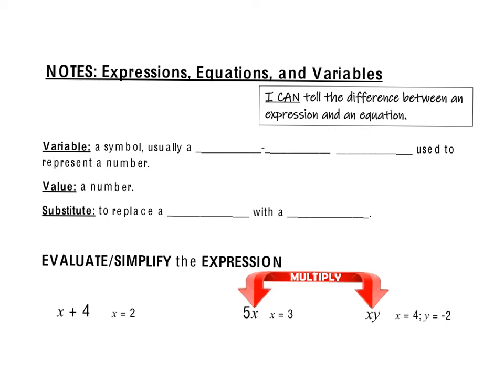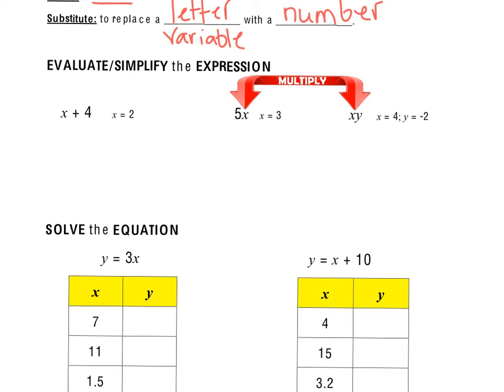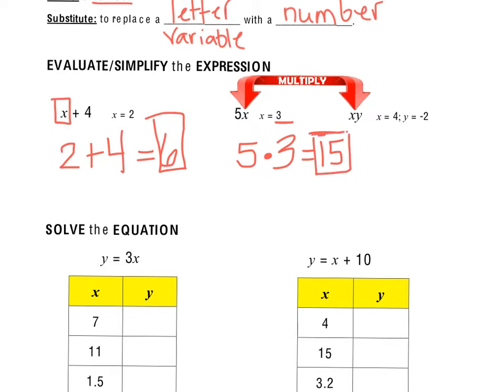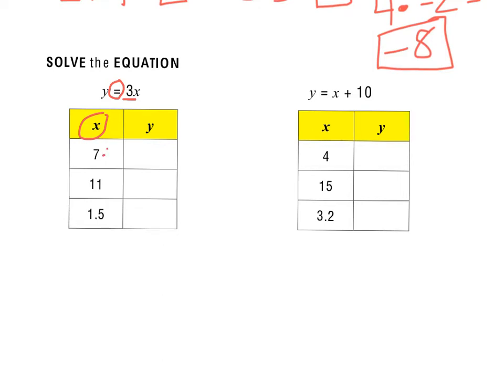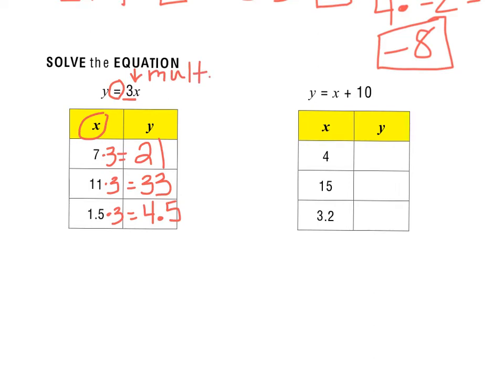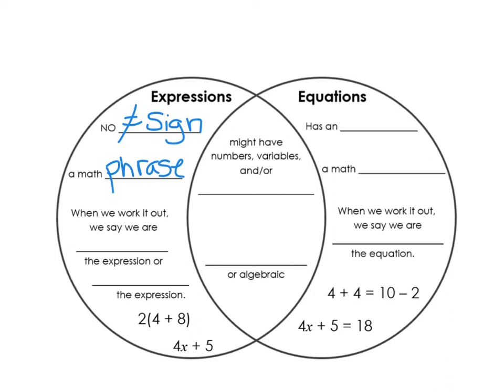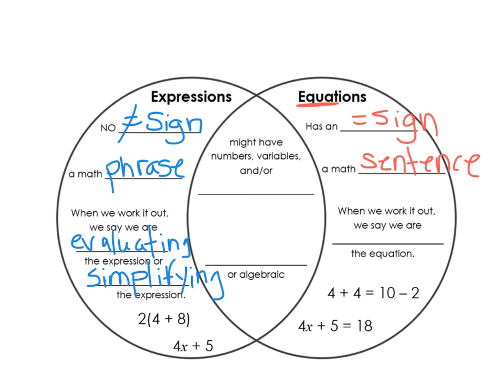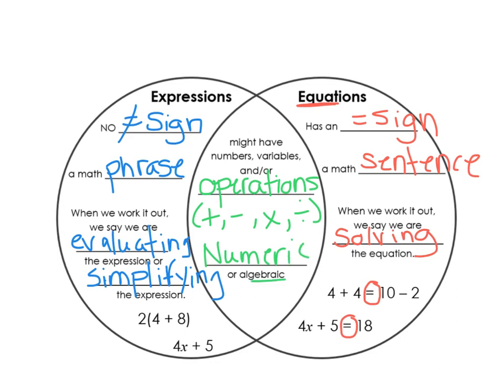Expression vs Equation Notes